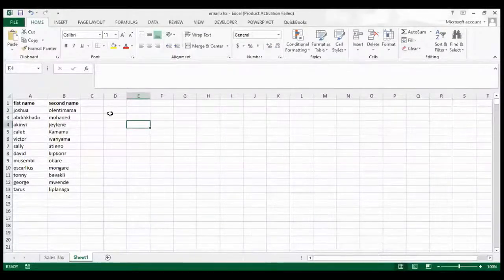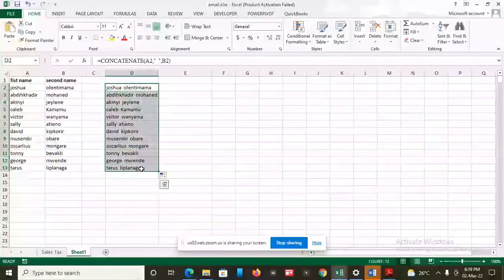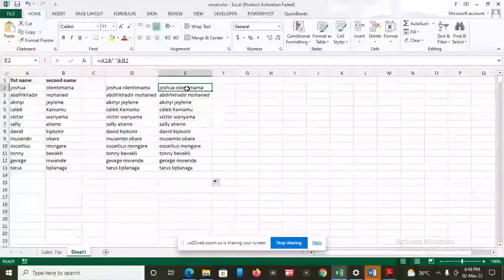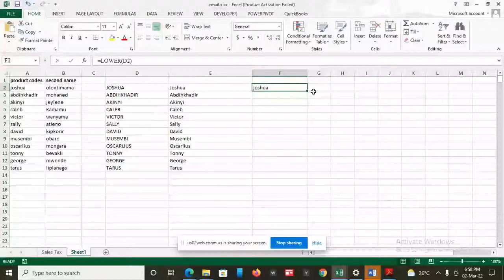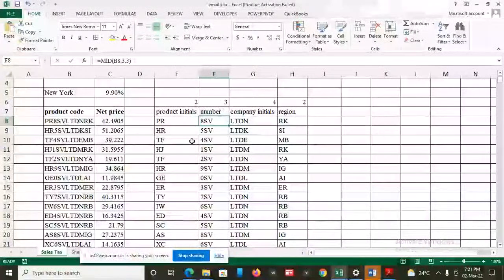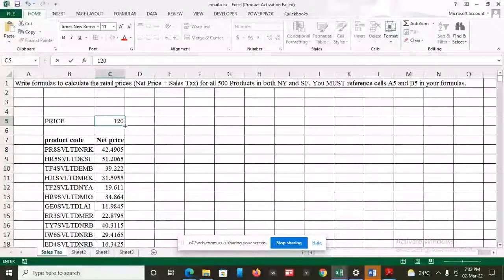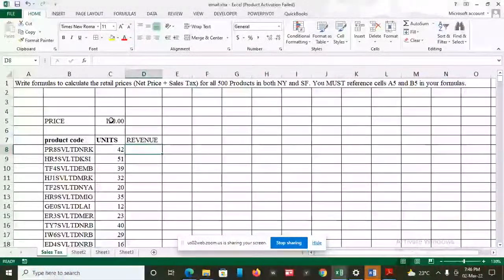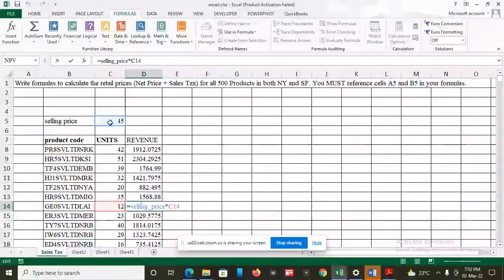BUSINESS DATA ANALYTICS-CPA KENYA